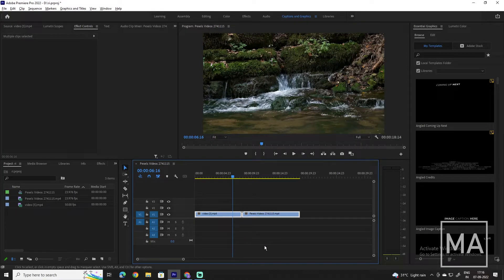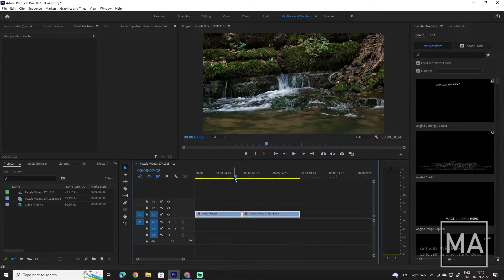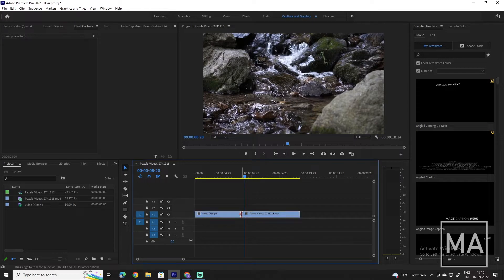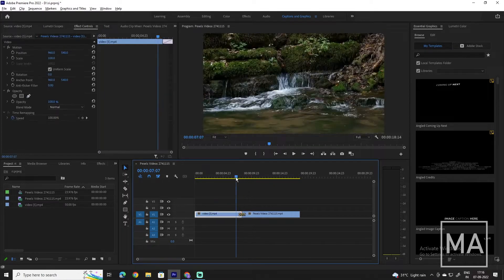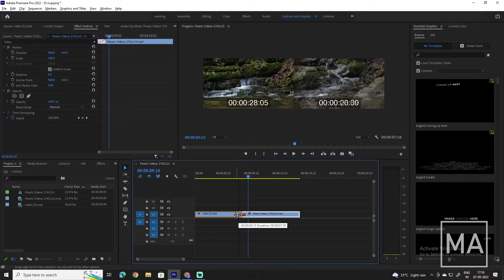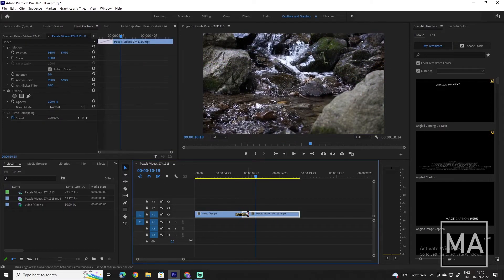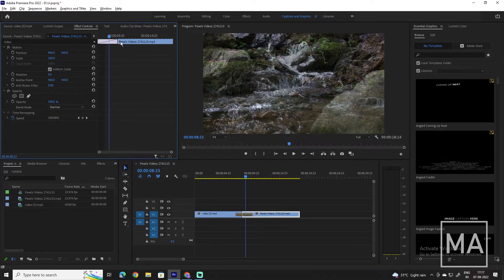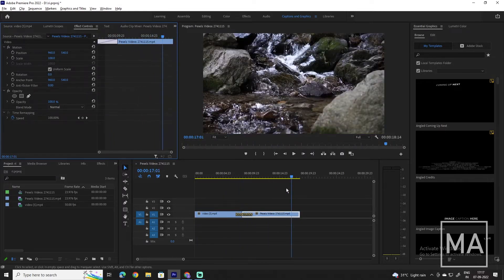Easy Cross Dissolve Transition in Premiere Pro | Quick 1 Minute Tutorial (2022)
Hey guys, in this short tutorial I will show you how to make a cross dissolve transition in Adobe Premiere Pro.

If you have any video requests, be sure to leave them in the comments and I will try my best to make a video on it :)

I hope you have a great rest of your day!